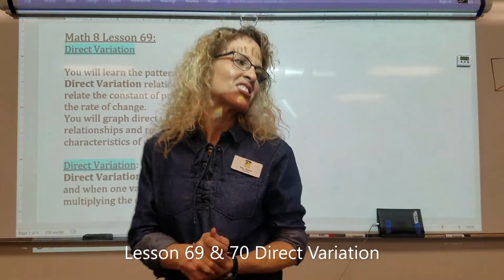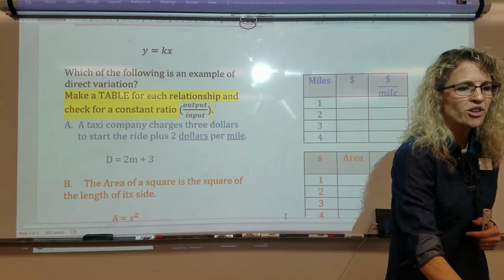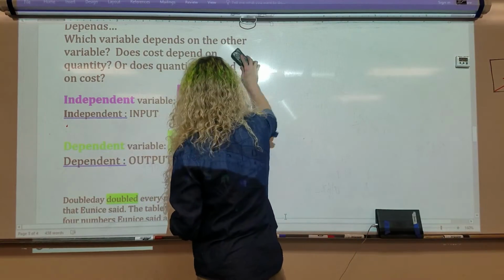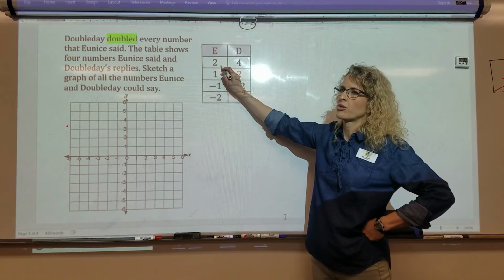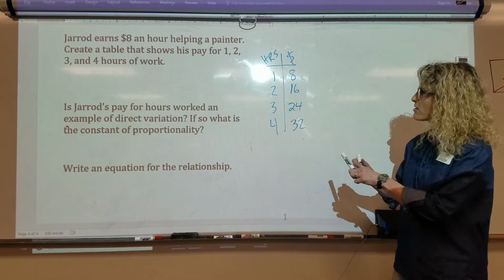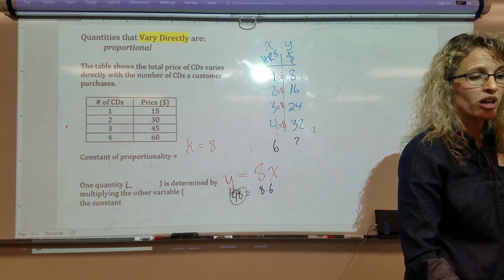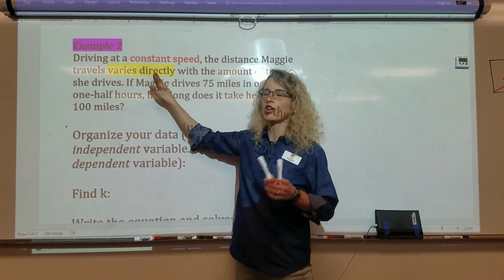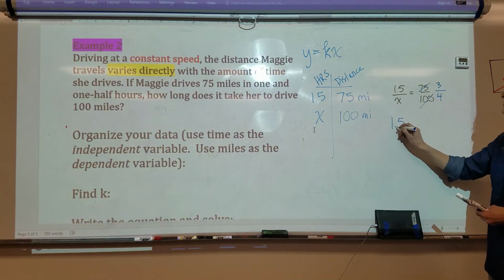L69 & 70 Direct Variation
You will learn the pattern in equations for Direct Variation relationships.  You will relate the constant of proportionality to the rate of change.
You will solve and graph direct variation relationships and recognize the characteristics of direct variation. Mrs. Boone teaches this 8th grade math lesson using direct instruction in a live classroom. Welcome!